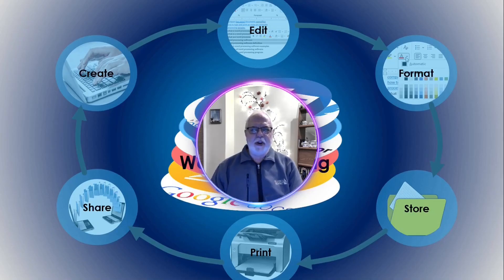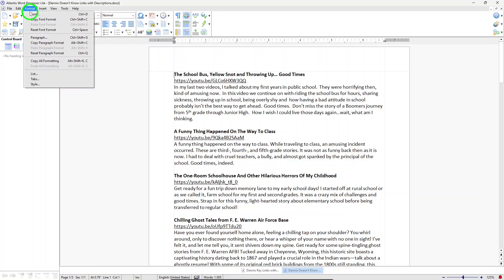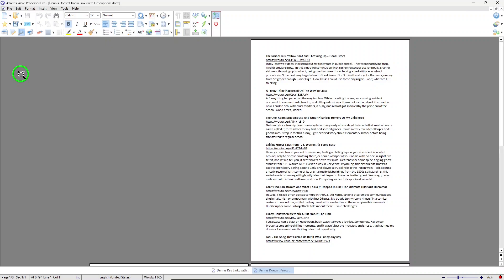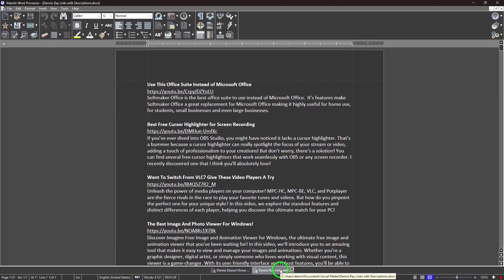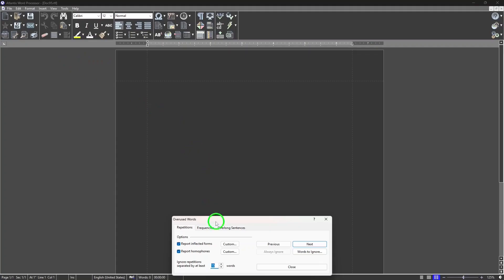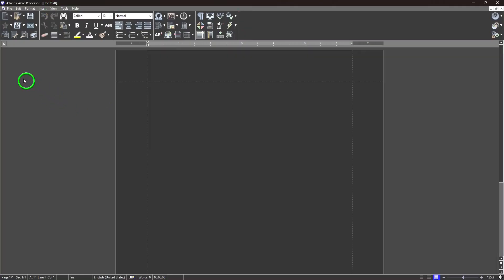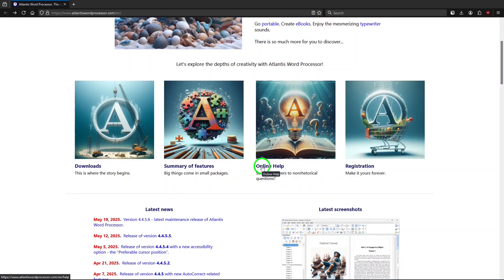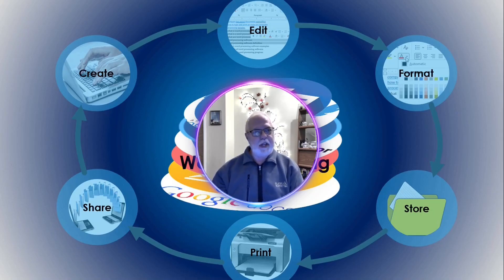The Best Alternative to Microsoft Word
The best standalone word processor that performs on par with Microsoft Word is this one.  Although you may require a high-quality word processor, you do not require or desire an entire office suite.  You are looking for a great word processor program, and Atlantis Word Processor Lite or the full version are both excellent.